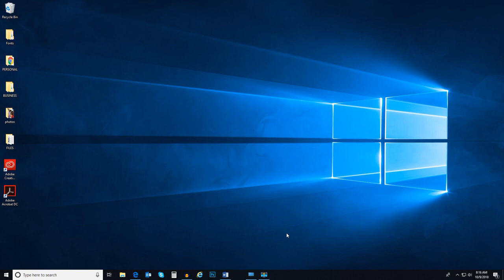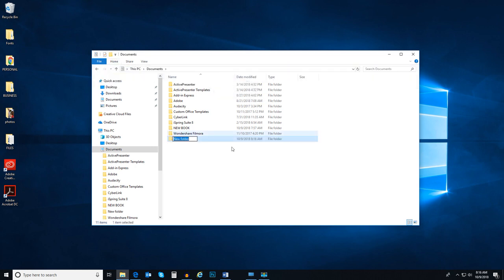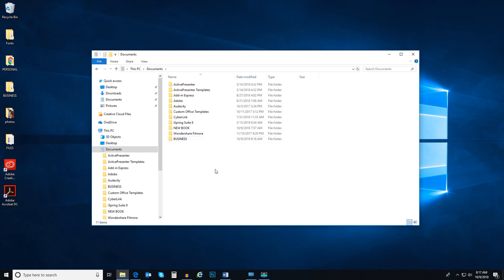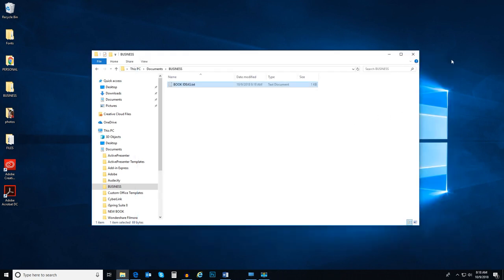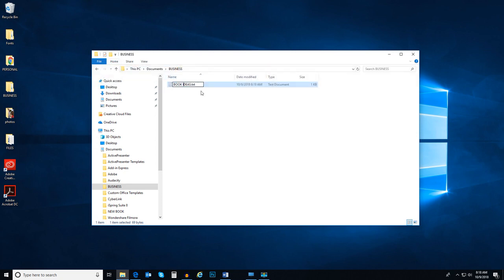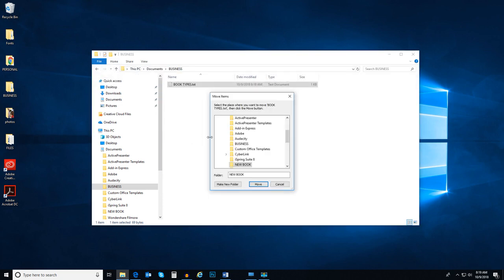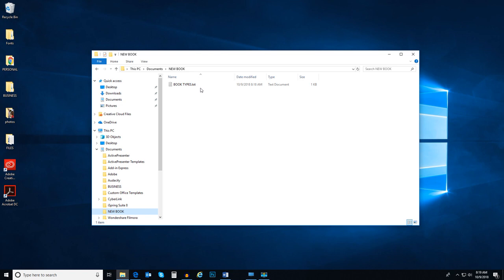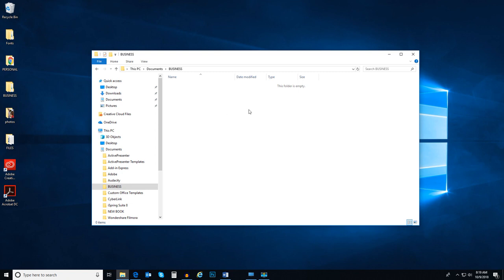6 - Work with Files Folders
Operating systems are designed to help us work in ways that we're used to. Just as we work with physical documents, we can create files and folders to store information on a computer.